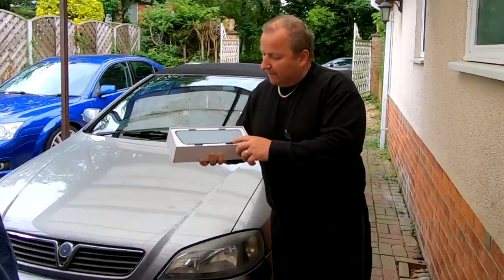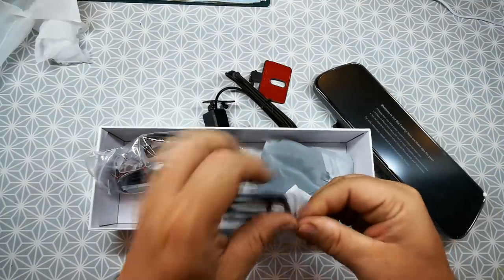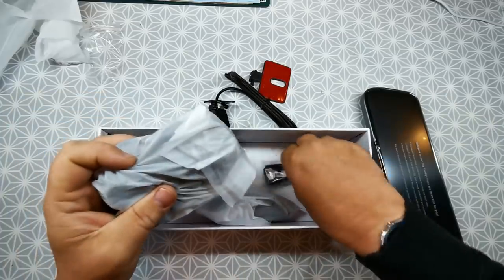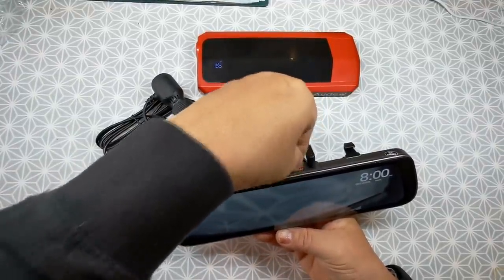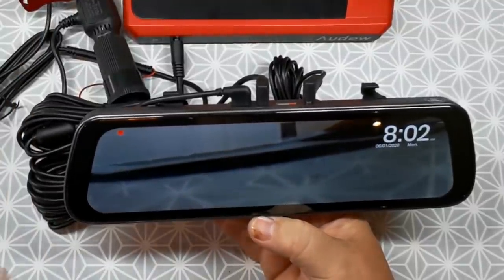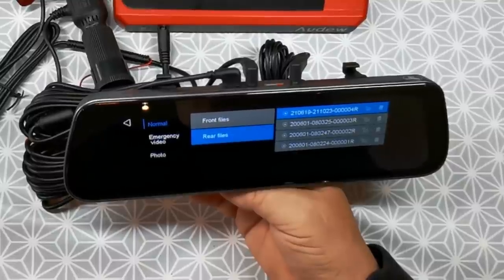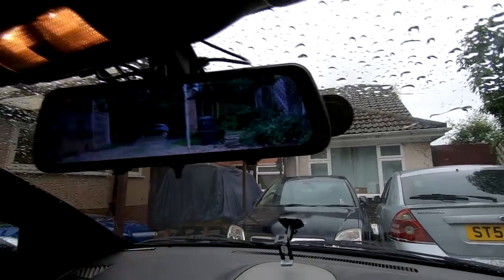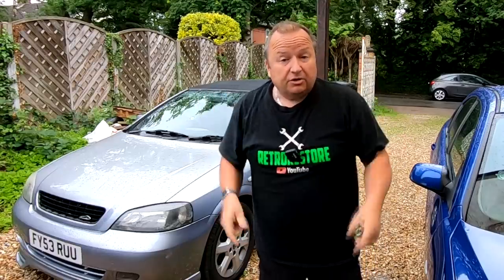Boscam R2 Front And Rear Camera Mirror Including Near Collision Footage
I fitted this Boscam R2  front and rear security camera and it already enabled me to capture a near collision on my first journey. Check out the footage at the end of this video. It would have been proof if I needed it.

Retrorestore
MMXXI